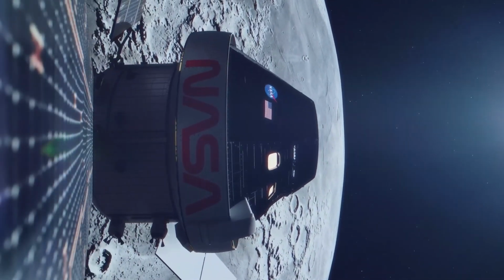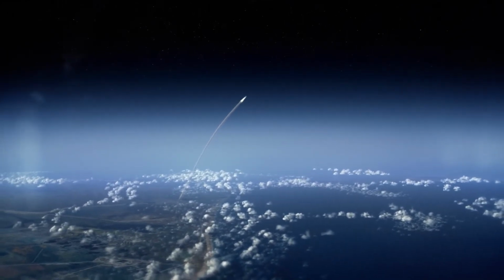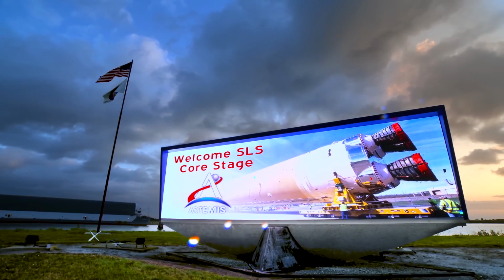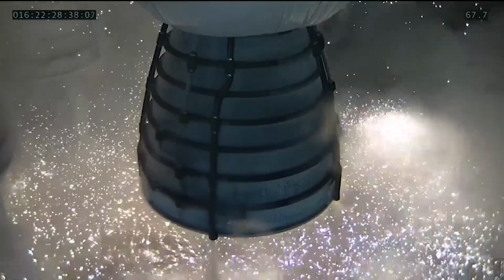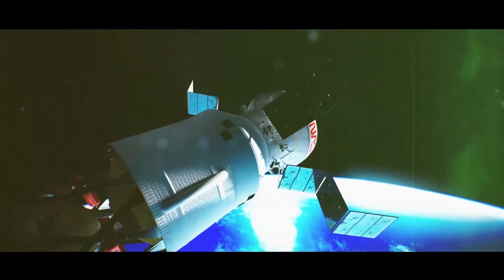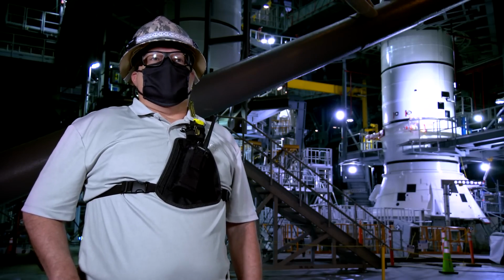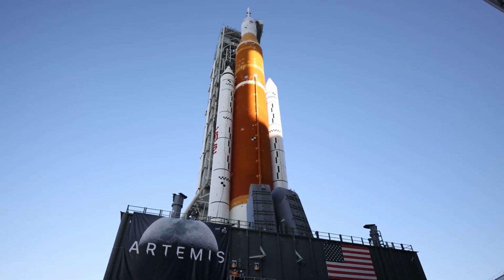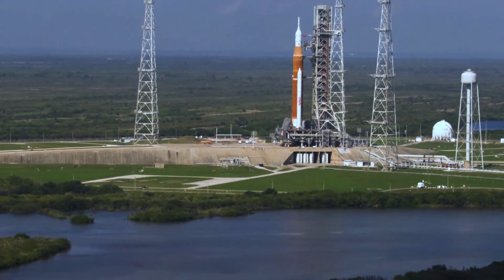Artemis I Path to the Pad The Rocket 4K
space videos of universe
space videos in hindi
universe video background
space video no copyright
universe video 4k
space videos malayalam
nasa space video in hindi
space travel video 4k
space debris real video
space junk real video
space background video no copyright
universe video no copyright
space videos in telugu language
space videos telugu latest
space videos sunita williams
space videos of universe in hindi
space videos in hindi latest
space videos in hindi new
space crafts videos in hindi
space information videos in hindi
space mystery videos in hindi
space related videos in hindi
interesting space videos in hindi
space station video in hindi
space real video in hindi
space gravity video in hindi
outer space video in hindi
space video hindi mein
space knowledge video in hindi
astronaut in space video in hindi
space science video in hindi
space all planets video in hindi
space mystery video in hindi
space 4k video ultra hd
space 4k video short
space 360 video 4k
space background video 4k
nasa space video 4k
space stars video 4k
trippy space video 4k
galaxy space video 4k
real space video 4k
universe 4k video ultra hd
blank space 4k video
space video 4k background
space videos 4k for edits
space videos 4k status
beautiful space video 4k
4k space video ultra hd live
space video live india
space 360 video live
space astronaut live video
space live video sun
space live video in tamil
space centre live video
space rocket launch video live
kalpana chawla space video live
space station video malayalam
space related videos malayalam
space videos of universe malayalam
galaxy videos space malayalam
space real video malayalam
space real video in tamil
space real video moon
space real video live
space reality video
space real video shoot
universe video real
space real videos in telugu
space planets real video
space accident real video
space station real video
earth space real video
space ka video real
space planets real video sound
space video background music
space video background 4k
space video background loop
space video background free
space background video for editing
space background video effects hd
space background video short
space background video no sound
space background video for tiktok
space background video 1 hour
space background video hd
space video background for zoom
universe background video 4k
space travel video background
sunita williams space videos in telugu
sunita williams space videos malayalam
space video without copyright